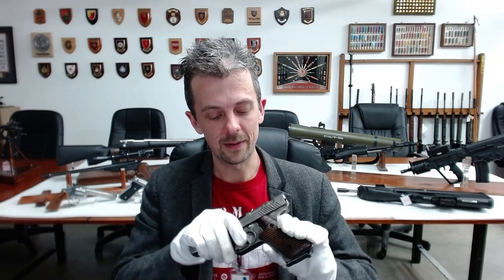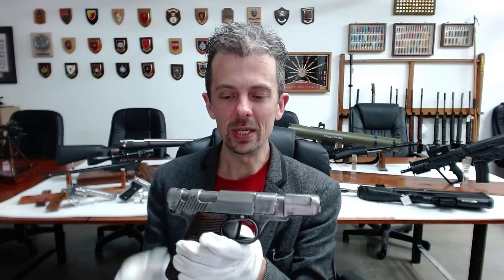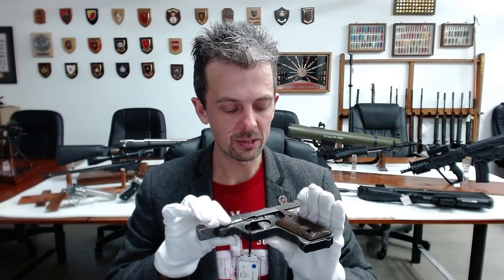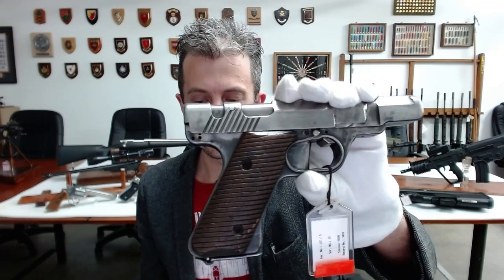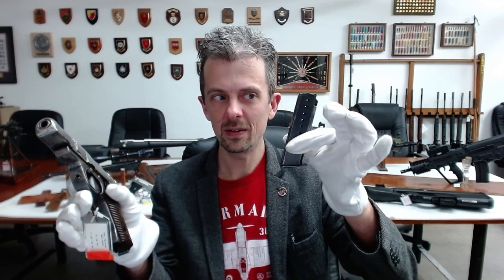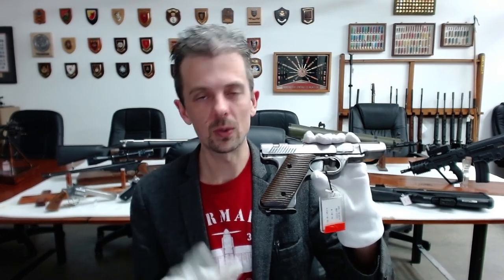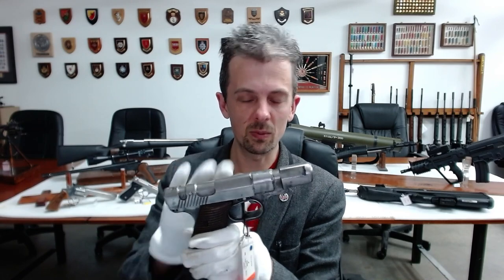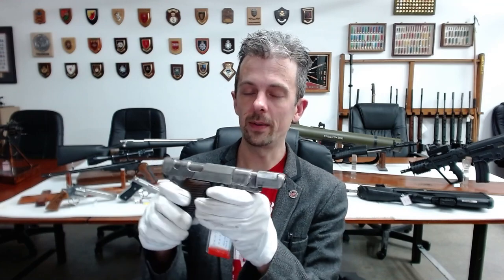A cheap alternative to the Luger? The Volkspistole with weapon and firearms expert Jonathan Ferguson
This week Jonathan looks at another cheap and fast to produce firearm; the Mauser experimental M7082 Volkspistole.